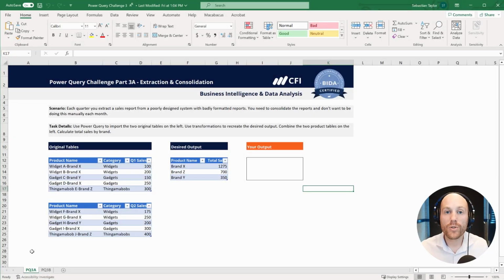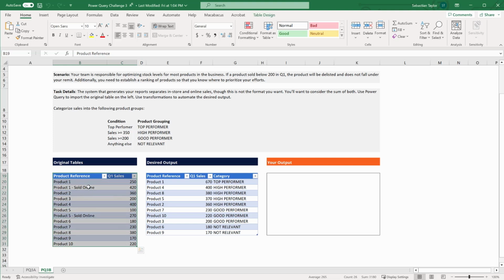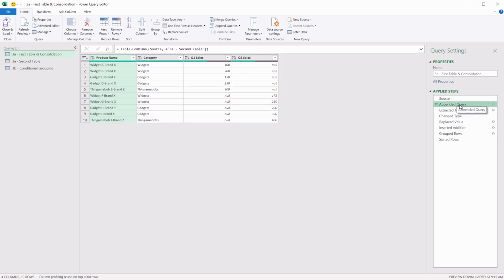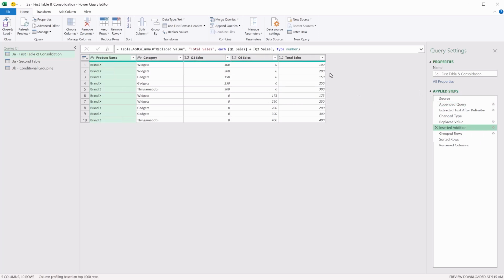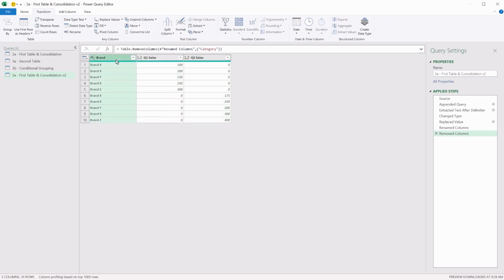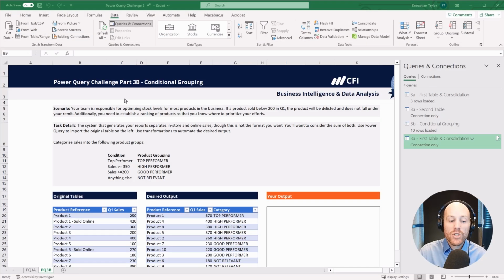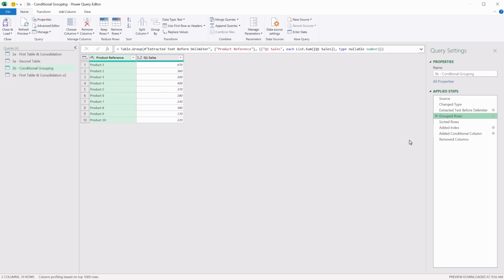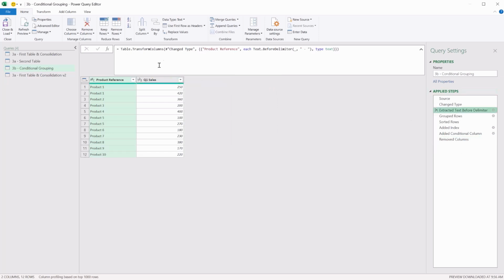Power Query Fundamentals Case Study Part 3: How to Automate Data Cleaning & Analysis | CFI Course